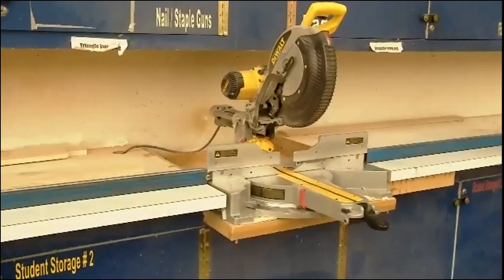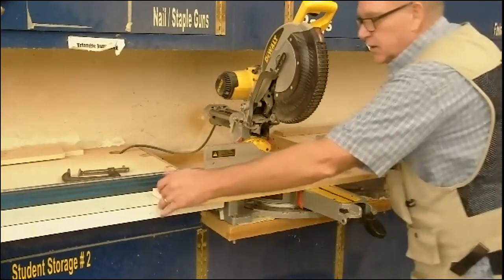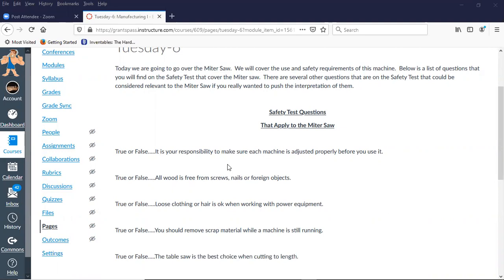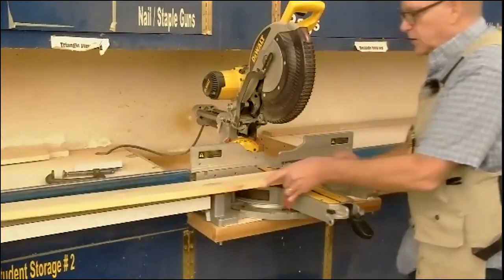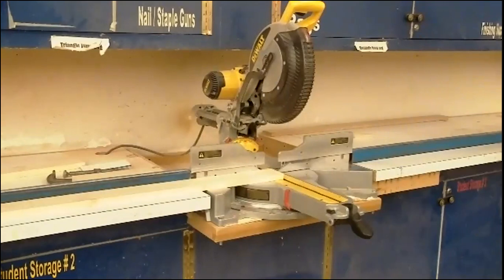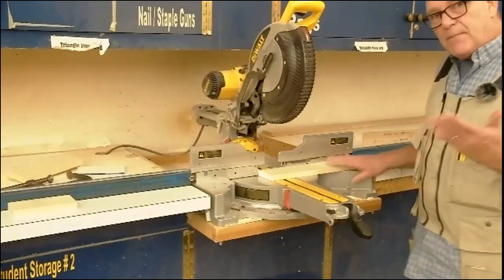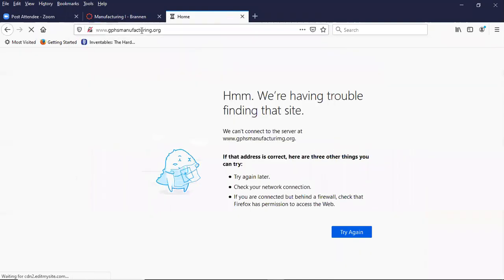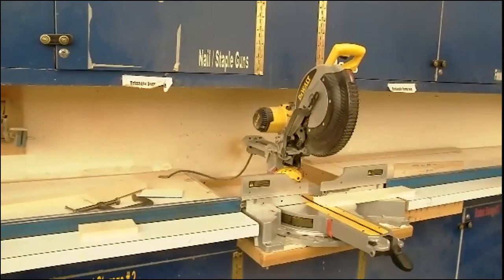1st Per Lecture, Jan 5